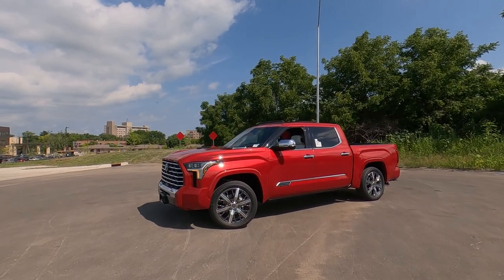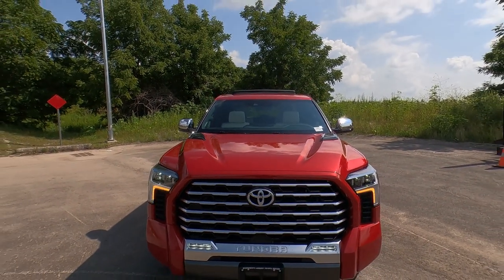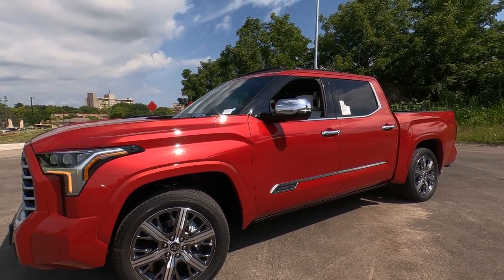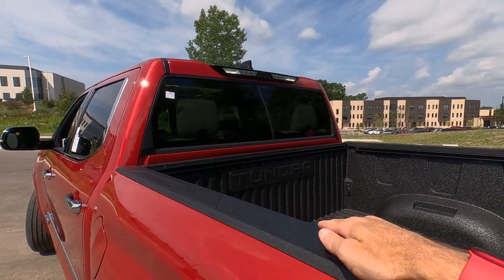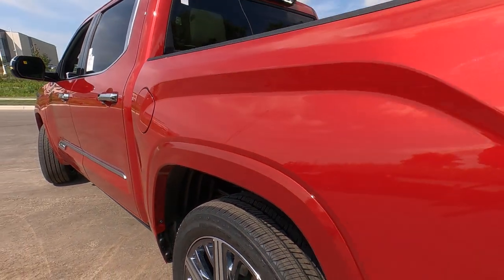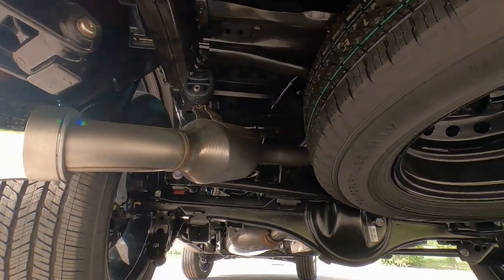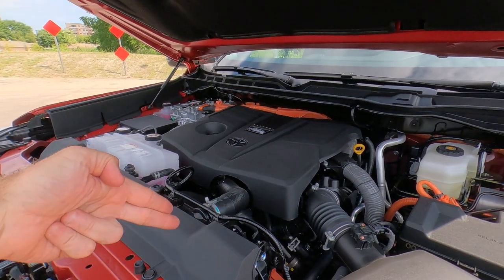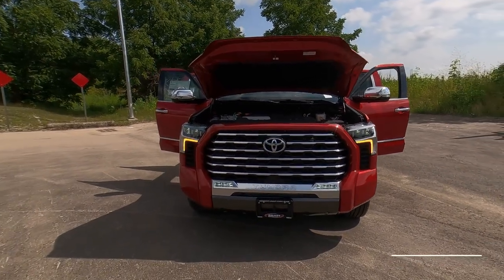* Exterior Review | 2023 Tundra Capstone Hybrid by Toyota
As you set your eyes upon the 2023 Toyota Tundra Capstone Edition, its powerful and commanding presence demands attention. With sleek lines and rugged features, this truck exudes confidence and sophistication. Let's take a closer look at the exquisite exterior details that make this model truly exceptional.

The 22-inch dark chrome and machined-finish alloy wheels give the Tundra Capstone Edition an imposing stance, perfectly complementing its muscular build. Illuminating the path ahead are the Premium LED headlights with chrome trim, accentuating the vehicle's front with a touch of elegance. The LED Daytime Running Lights (DRL) and sequential turn signals not only enhance visibility but also add a modern touch to the vehicle's facade. The auto on/off feature and automatic leveling adjustment ensure convenience and optimum lighting in all situations.

Flanking the striking grille, the LED fog lights add both style and practicality to the Tundra Capstone Edition, ensuring you never lose sight of the road ahead. As you move towards the rear, the Premium LED taillights with sequential turn signals leave a lasting impression with their distinctive appearance and improve safety on the road.

The front grille is a masterpiece in itself, boasting a dark chrome-accented mesh design that exudes a sense of sophistication. The color-keyed surround further enhances the grille's elegance and unifies the vehicle's front fascia.

Even in inclement weather, the Tundra Capstone Edition is prepared to tackle it all. Equipped with rain-sensing washer-linked variable intermittent windshield wipers, your vision remains clear no matter what the weather throws at you.

The heated power auto-dimming outside mirrors are adorned with turn signal and blind spot warning indicators, providing both convenience and added safety. Furthermore, the mirrors are power-folding and have a reverse tilt-down feature, making maneuvering in tight spaces effortless.

The truck comes with a 5.5-ft. Short Bed, providing a perfect balance between practicality and maneuverability. Its aluminum-reinforced composite bed construction ensures durability without compromising on weight. The Deck rail system with four adjustable tie-down cleats and fixed cargo bed tie-down points allow you to secure your cargo with ease, making it ideal for any hauling task.

Practicality and convenience continue with the 120V/400W bed-mounted AC power outlet and LED bed lights, enabling you to power tools and illuminate your workspace efficiently. The tailgate release bump switch, located in the driver's-side taillight, offers seamless access to the bed, enhancing usability.

The "TUNDRA" stamped easy lower and lift tailgate with smart switch release provides effortless access to the cargo area, showcasing Toyota's dedication to combining functionality with elegance. Adding to the practicality, the LED center high-mount stop light with integrated cargo lights ensures enhanced visibility, while the LED Trailer Reverse Assist light makes hitching up trailers a breeze.

As your gaze glides over the vehicle, you notice the gloss-black-painted A-pillar, adding a touch of boldness to the Capstone Edition. The black roof-mounted shark-fin antenna complements the overall aesthetics and ensures excellent reception for your entertainment needs.

Chrome "CAPSTONE" door badge and garnish, along with chrome door handles, window molding, and mirror caps, underscore the truck's luxurious design. The color-keyed tailgate spoiler and overfenders add a sporty edge to the overall look, making the Tundra Capstone Edition truly stand out on the road.

The "i-FORCE MAX" hood badge proudly announces the impressive power that lies beneath, while the "4x4" tailgate badge signifies the Tundra's exceptional off-road capabilities.

The exterior is finished off with a touch of class, courtesy of the chrome single exhaust tip, while the power running boards and BedStep provide effortless entry and exit, as well as easy access to the truck bed.

0:00 - Get Started
0:26 - Front
1:53 - Side
4:53 - Rear
6:45 - Engine
8:44 - Thanks